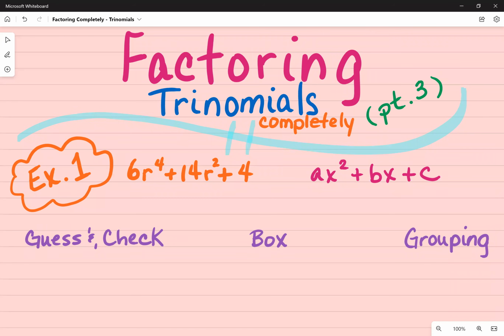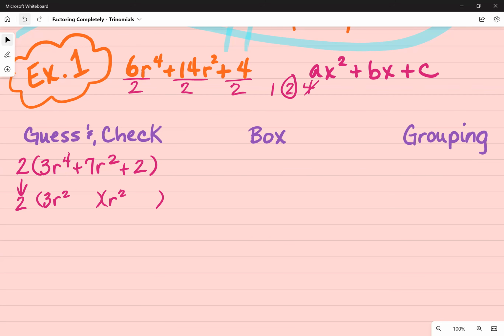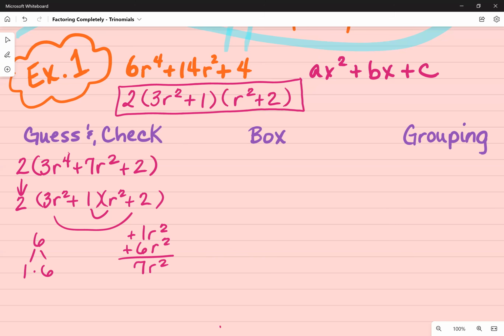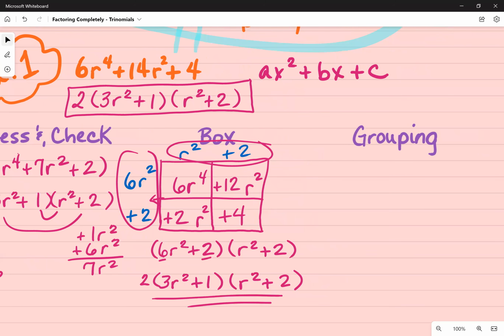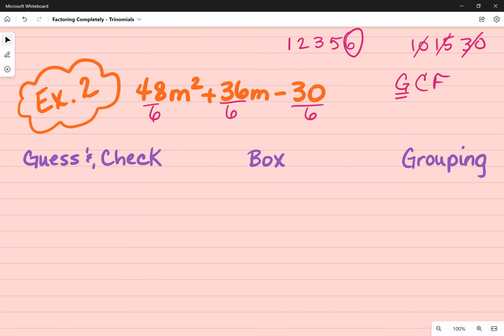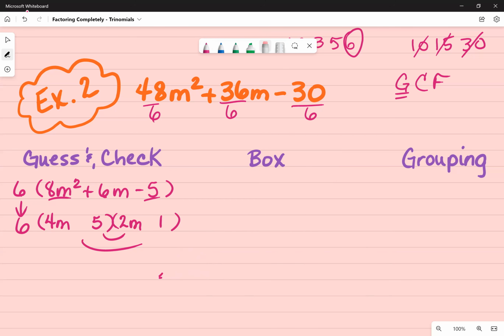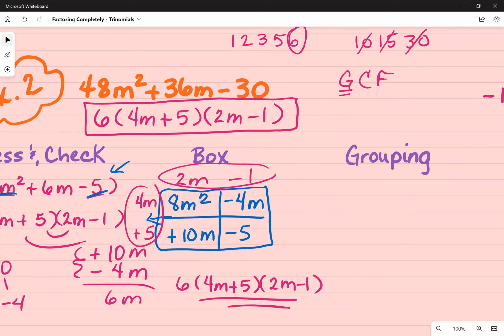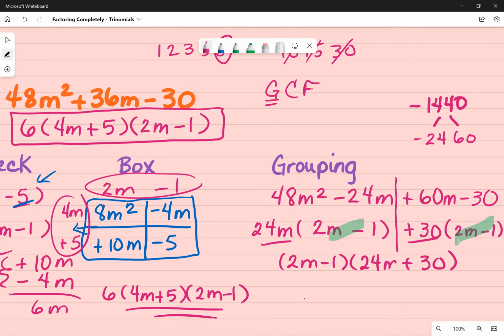Factoring Trinomials Completely (Part 3)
Part 3/5 of factoring series. Focus on factoring trinomials completely using guess & check, box method (area model), and factoring by grouping. Review of terminology.